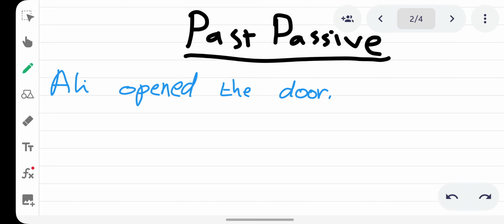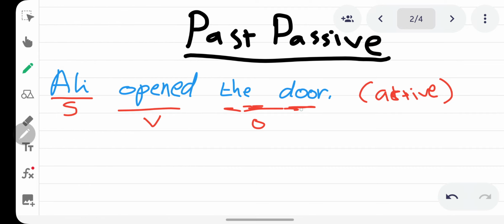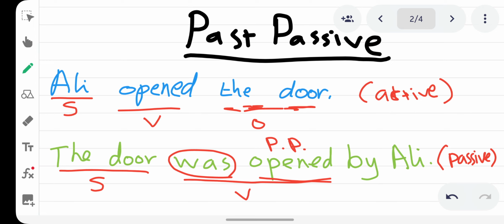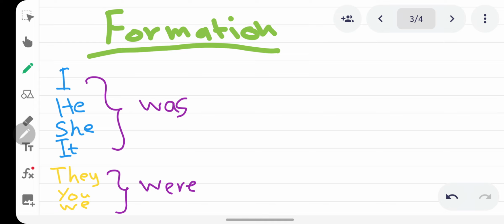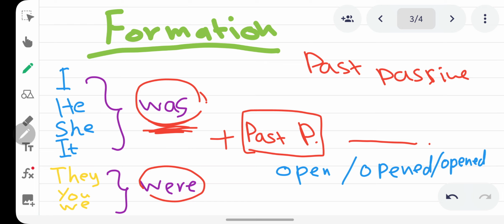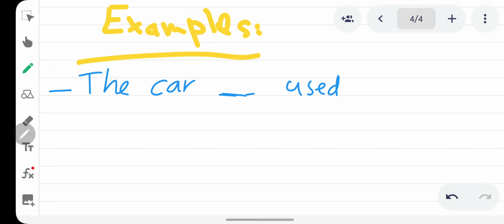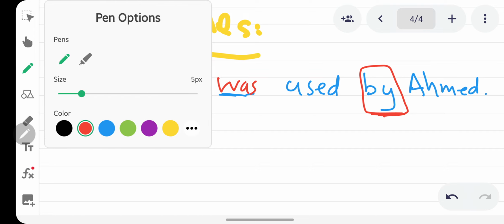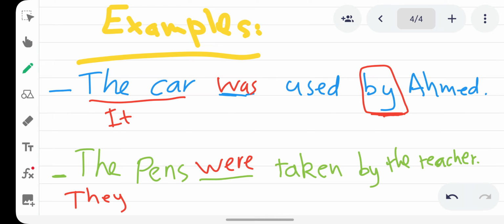▪️محمد سليمان الفزاري ▪️يقدم درس بعنوان *الماضي المبني للمجهول في اللغة الإنجليزية*▪️الصف الحادي عشر